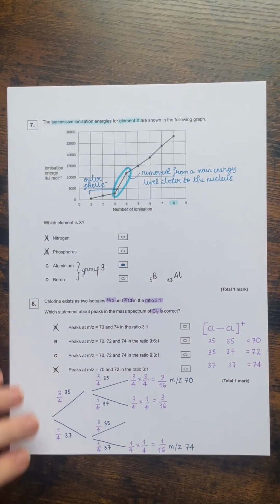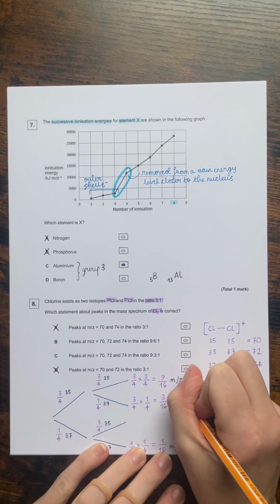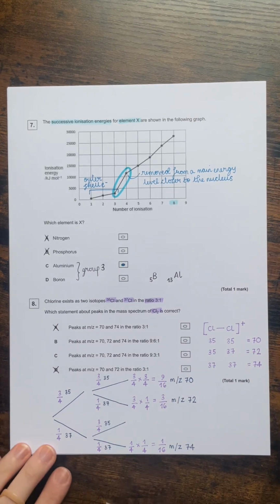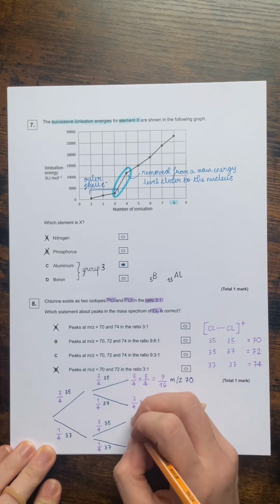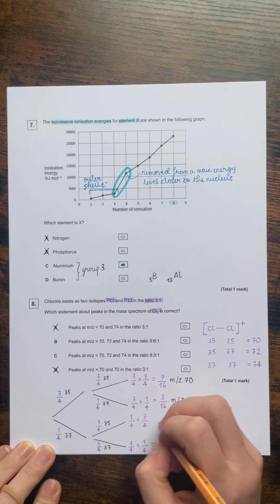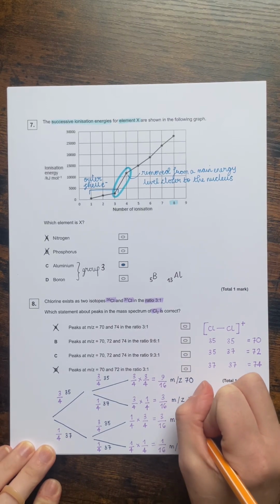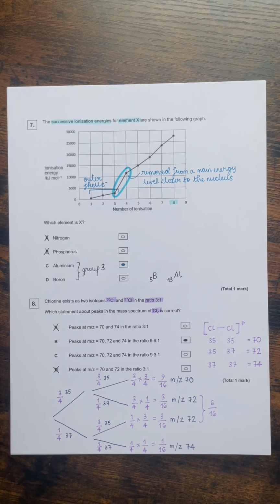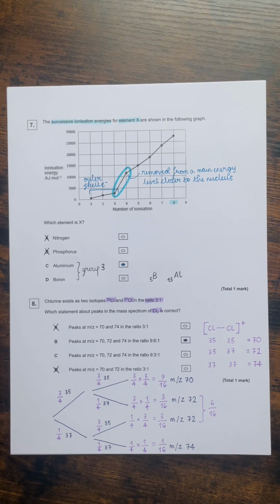Worked exam answer - AQA AS / A level atomic structure multiple choice questions x2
Welcome to the next instalment of the ‘worked exam answer’ series, which today sees me model how to answer two(!) AQA AS / A level atomic structure multiple choice past paper questions! If anyone has any questions about this video and its contents, please leave a comment on this video, drop me an email to the email address given below, or reach out via one of my social media pages (Facebook, Instagram or TikTok). In addition, if anyone has any requests of questions they would like me to work through and explain, please do get in touch in any of the aforementioned ways🤩

Much love,
Debbie